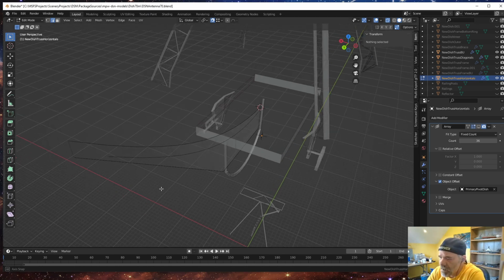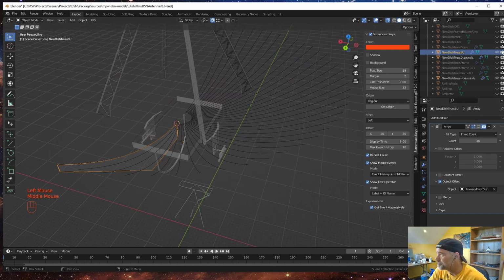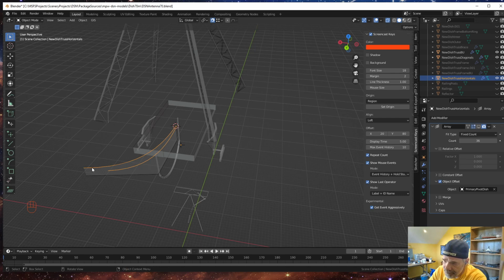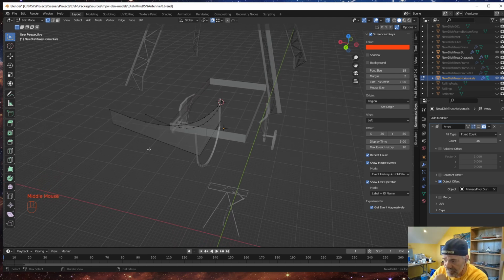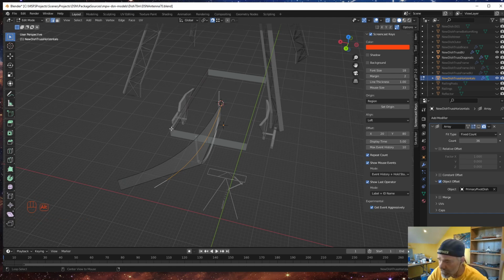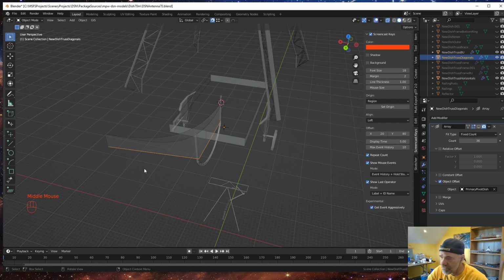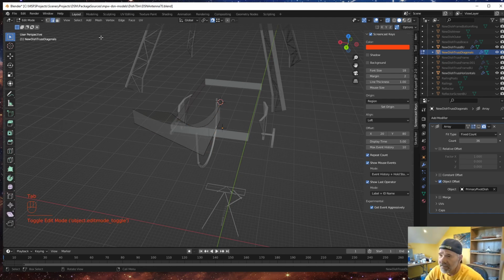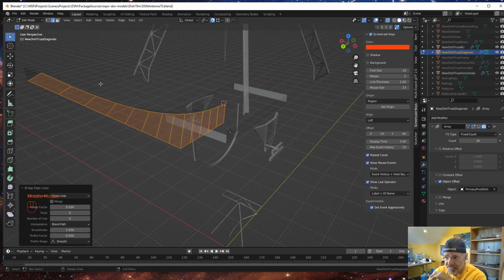Creating Scenery for MSFS: Fun Friday, Bridge Edge Loops in Blender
Here is a short (LOL) video on using "Bridge Edge Loops" in Blender.

Rotary Encoders
Potentiometers
24AWG wire